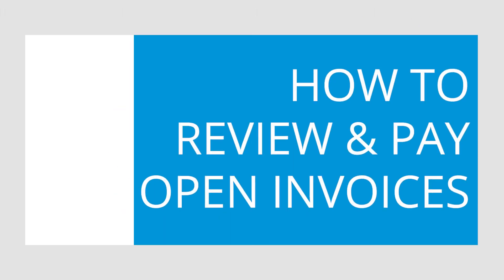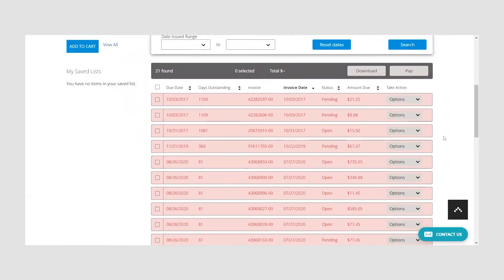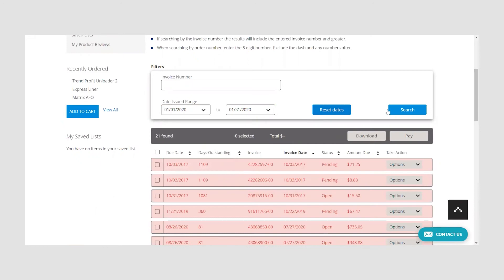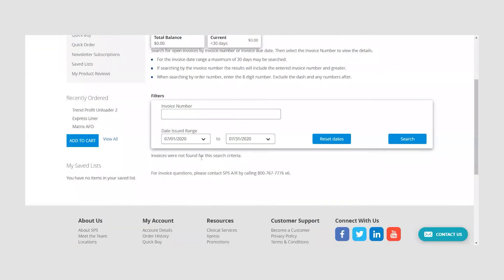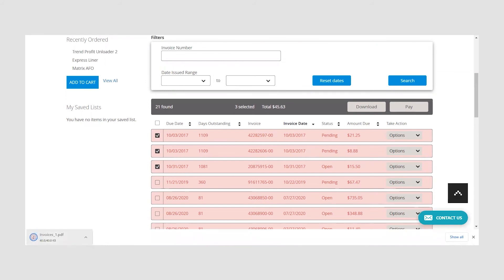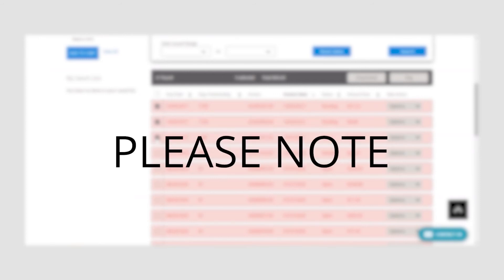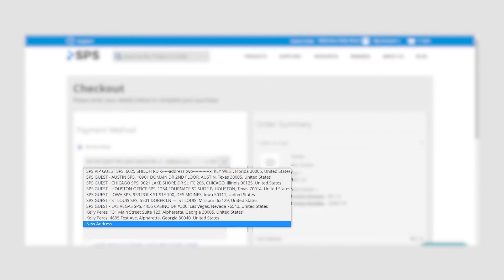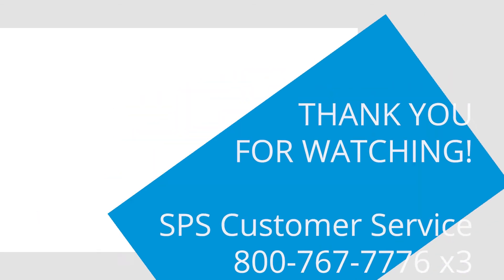How to Review & Pay Open Invoices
In this quick tutorial, learn how view, sort, and pay open invoices securely using your SPS online account. Give it a try today!

Let’s connect!